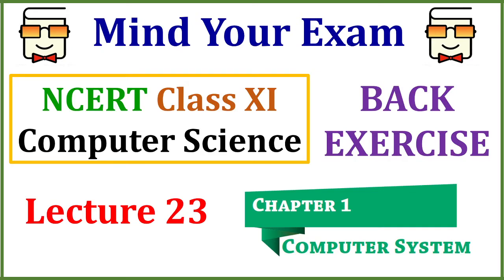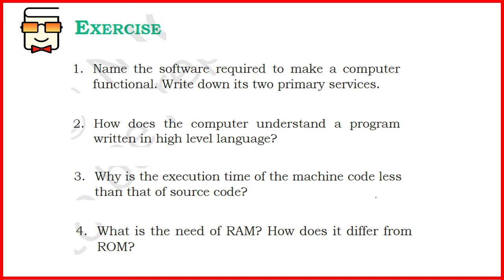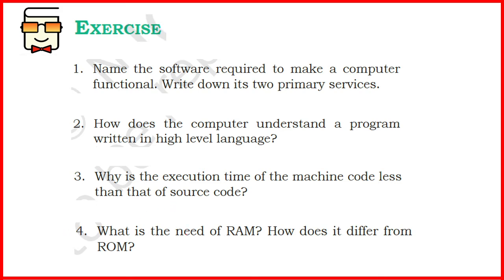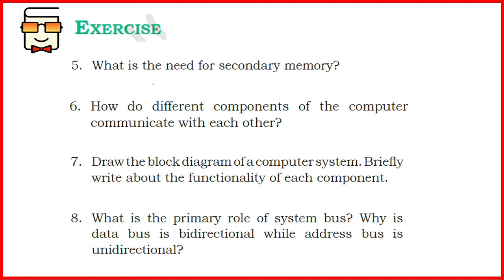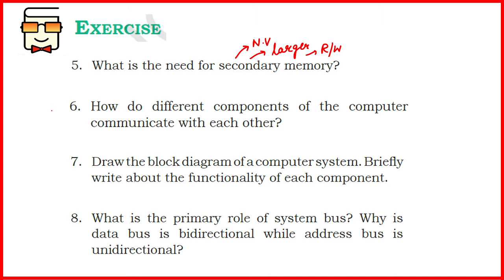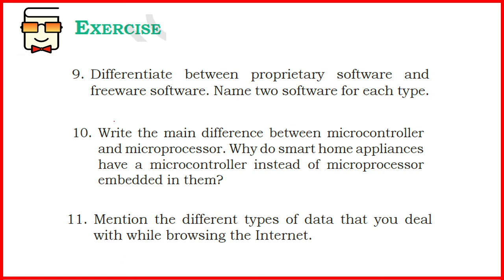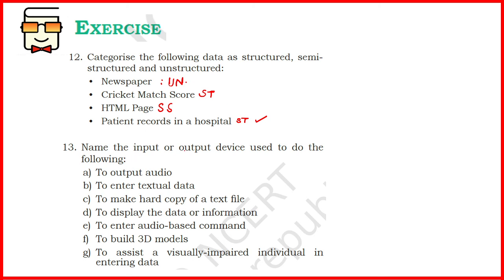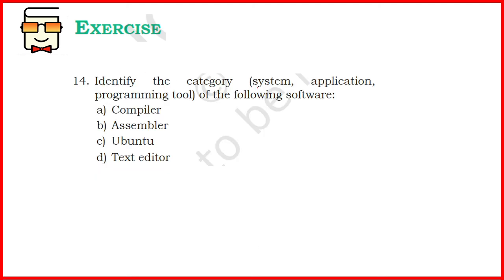Back Exercise Questions (Chapter 1: Computer System - NCERT Class XI Computer Science with Python)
Detailed explanation of back exercise questions
Chapter 1: Computer System
NCERT Class 11 Computer Science with Python